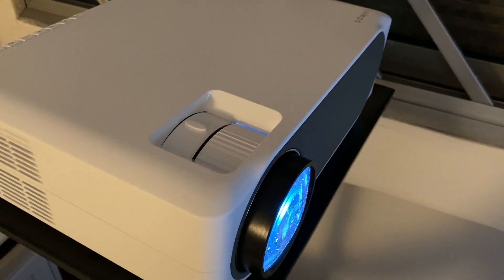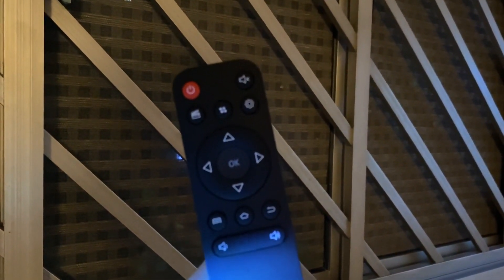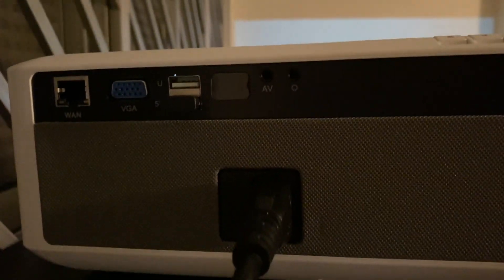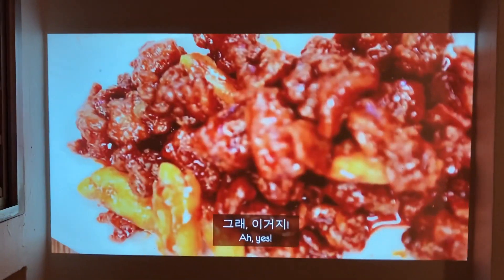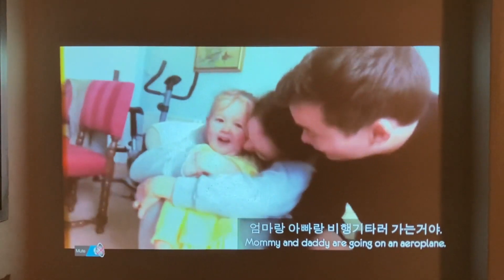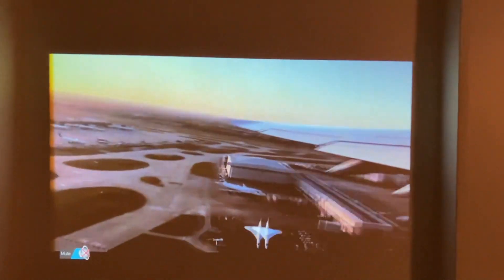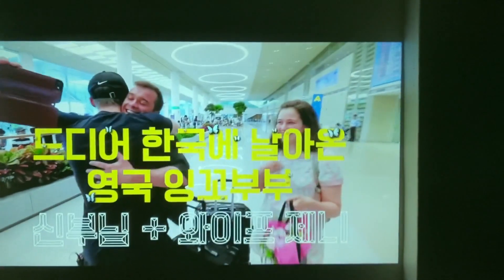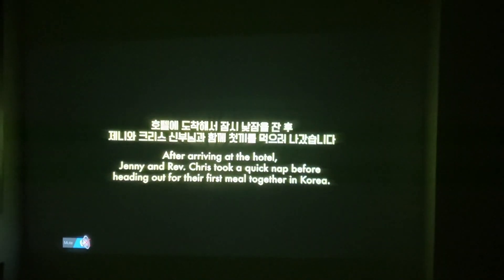LUMOS AURO Projector Review: (Alvin Chia)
Immense in the amazing 1080p screen quality & audio as shown off here by Alvin, one of our many satisfied customers!